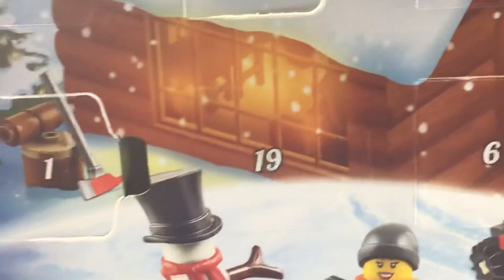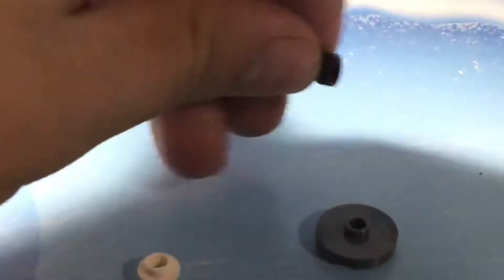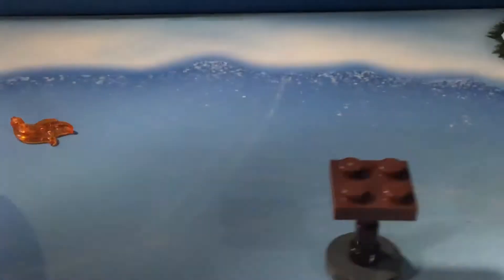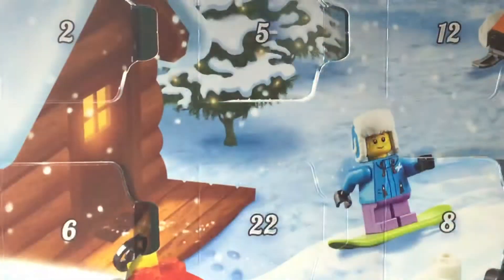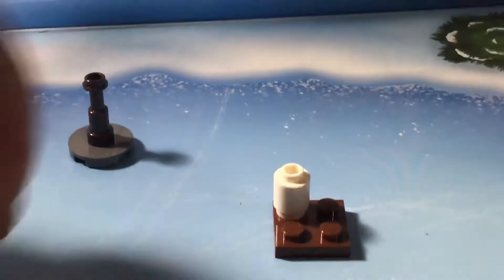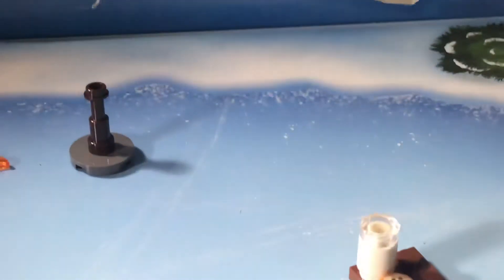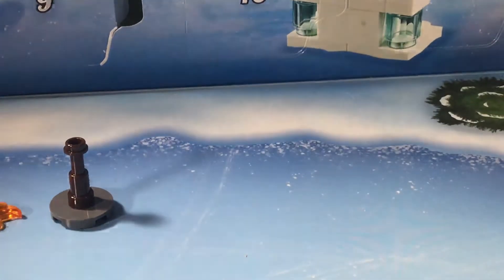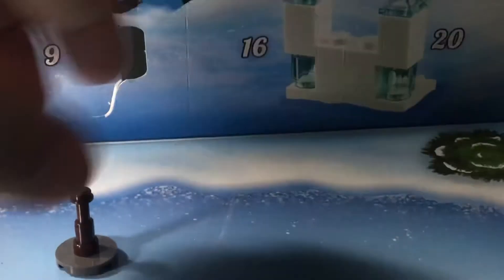Lego Advent Calendar Day 14 2019